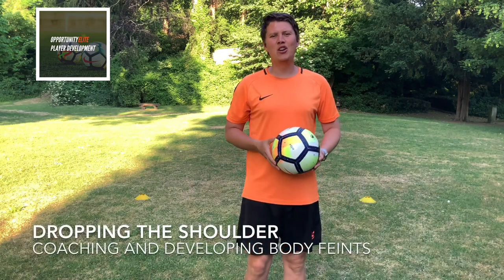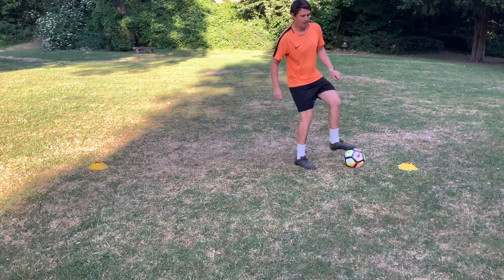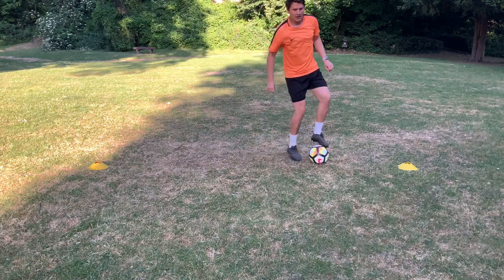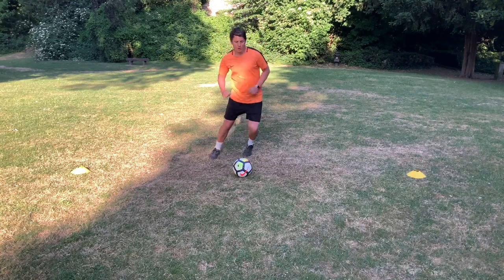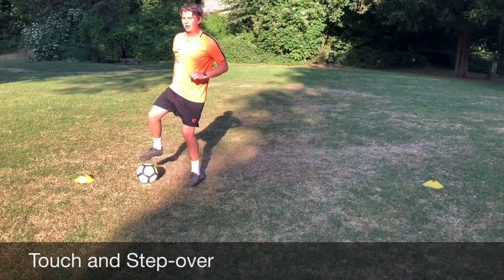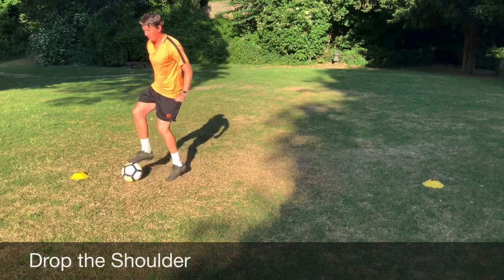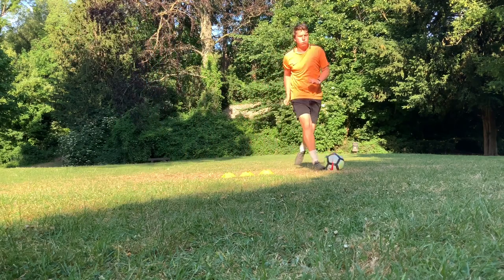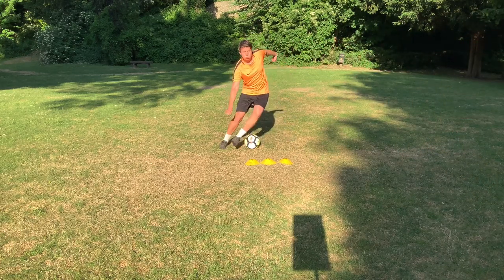Mastering Body Feints | Ball mastery and Dropping the Shoulder Practices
Using your body to beat an opponent is crucial. Developing the confidence to drop the shoulder and get your opponent off balance will give you a significant advantage. Learn how to develop this area of your game while you are training.

To learn how to control a one v one situation, you have to control your body first.